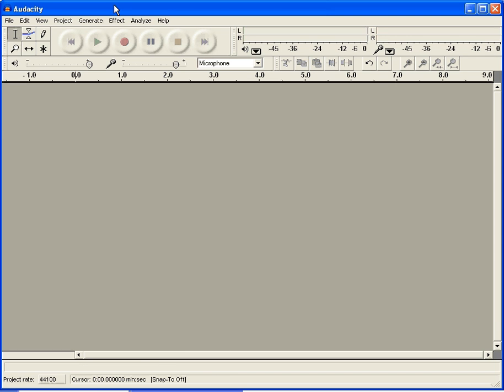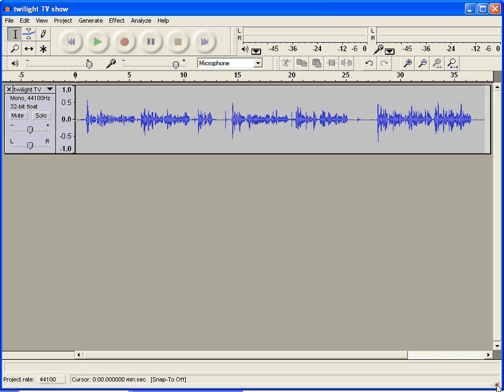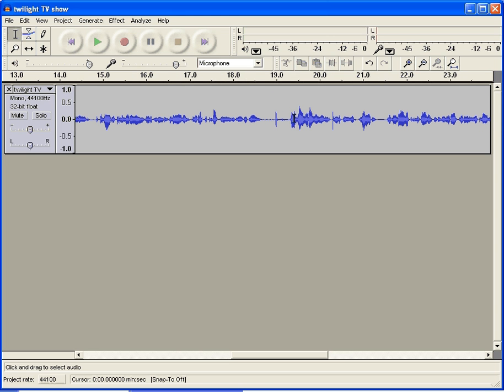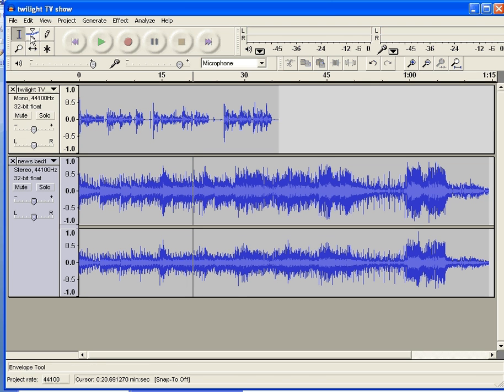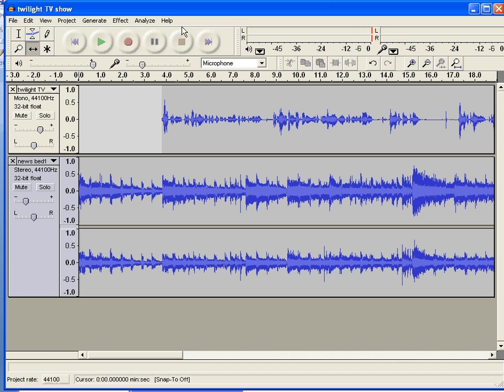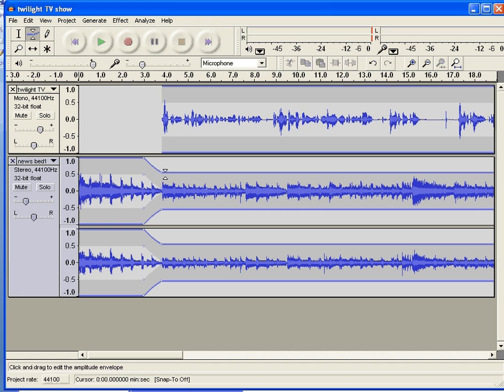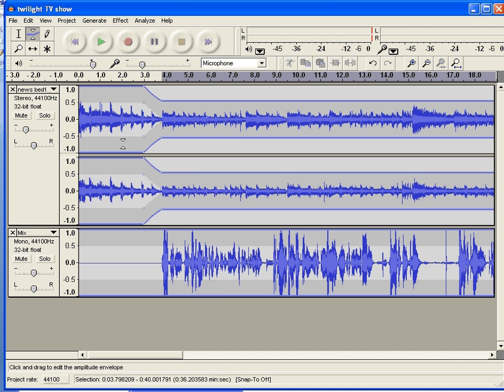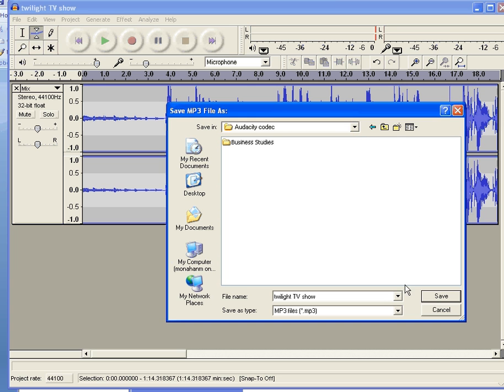Editing Radio news with Audacity